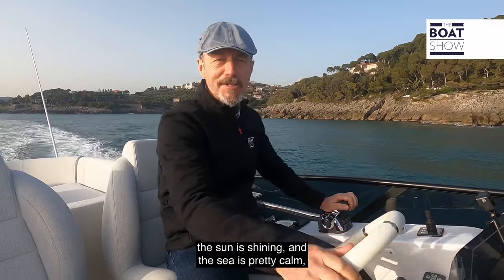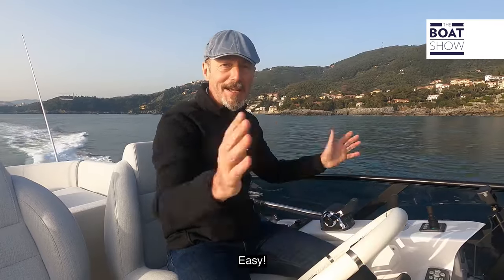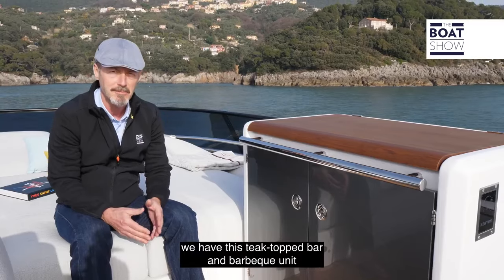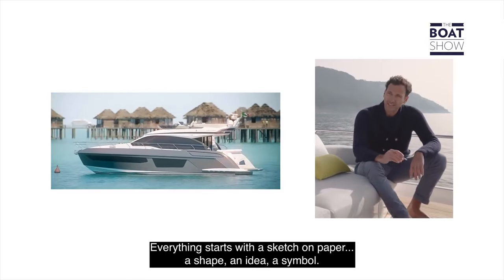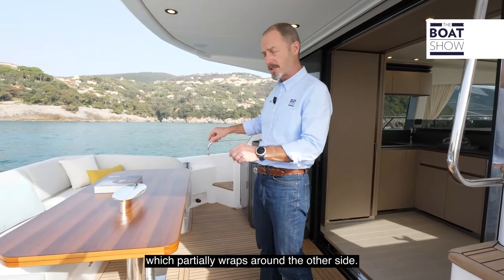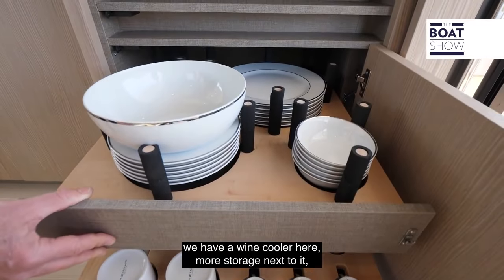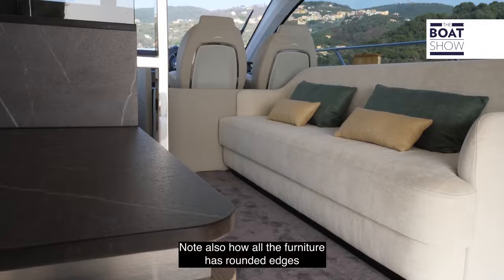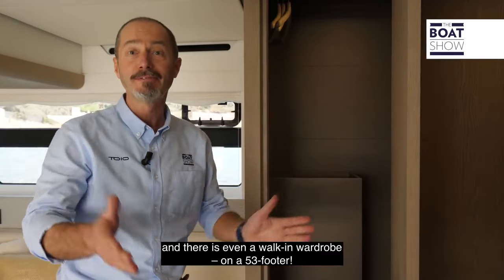Azimut 53 | Full Review by The Boat Show